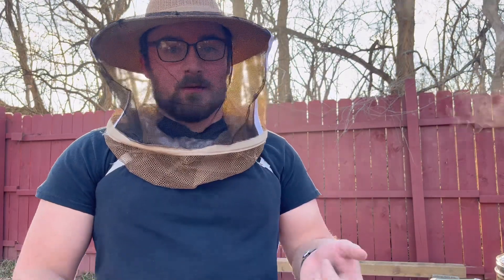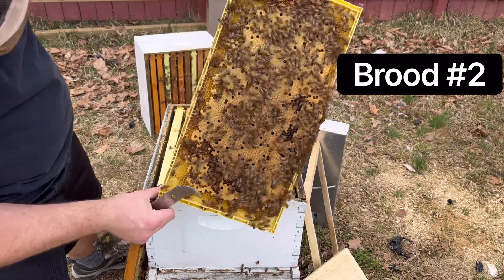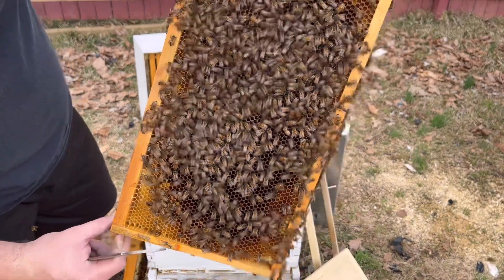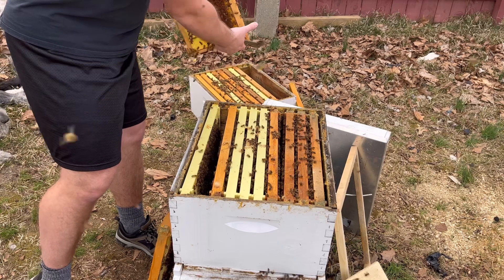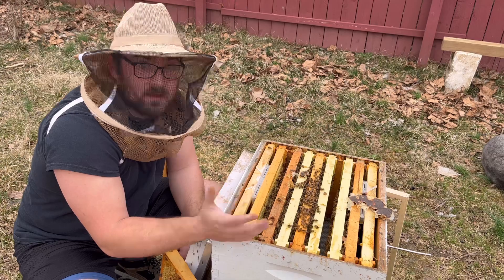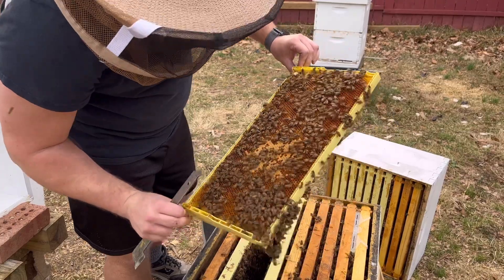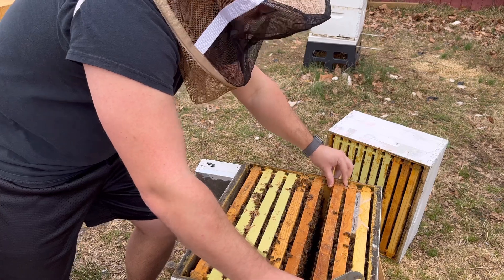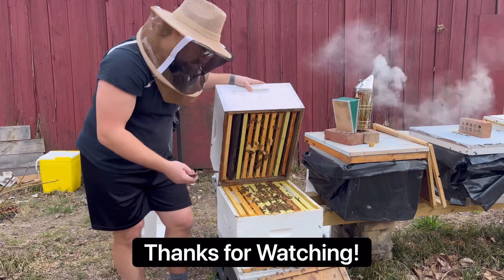Bees: The Unseen Good, The Painful Bad - What You LIKE To See in March!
Beekeeping in March? Here you will find what you need to know on hive inspections that reveal the strong colonies vs the weaker ones. In other words its the unseen good of early hives inspections, the painful bad of boosting/confining the smaller ones.

Time 6:15 ; To add more information this hive could be Carniolan specie instead of the other hives comparison of Italian. This is important to consider because Italians brood up more and maintain a higher number of bees throughout the winter and early spring (Known for eating out of their house and home). Whereas the Carniolan honey bees keep a smaller brood nest until the natural resources are available for them to use (frugal).
*Just noting this could be a possibility in differences in genetics and may not result in this hive being "weak" but being frugal with their food stores.

00:00 Introduction
00:11 Hive #1
06:12 Hive #2
08:49 Hive #3
11:53 Hive #4
12:54 Conclusion